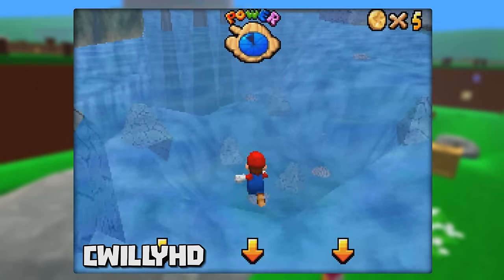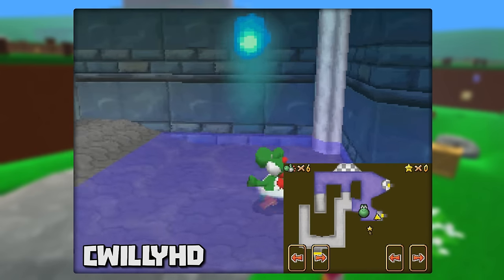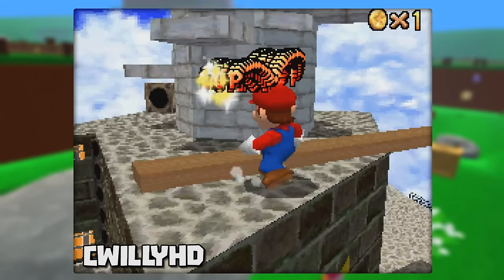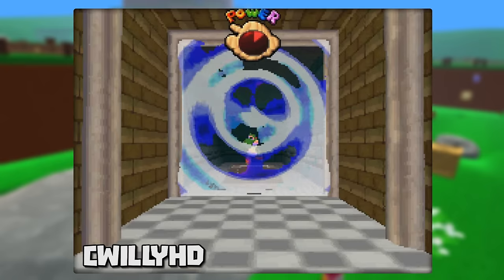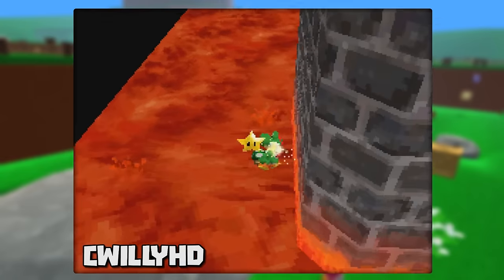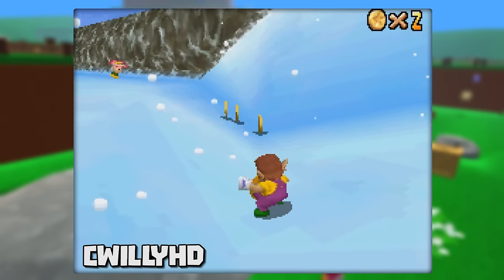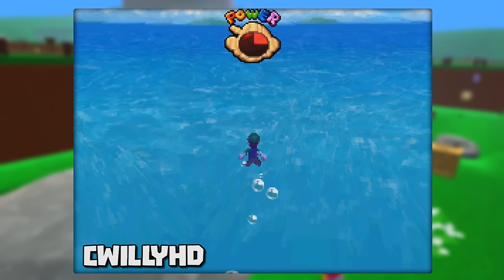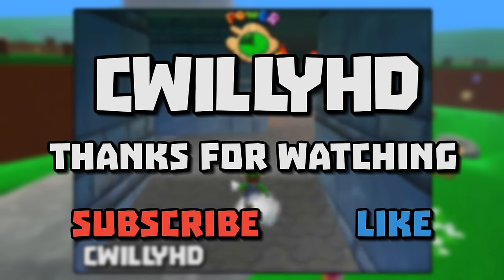Super Mario 64 DS Glitches - Game Breakers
Glitches Covered in this Video!
0:25 - On the Roof Early with any Character
1:26 - Enter the Basement Early / Walking Underwater
2:18 - Rabbit Key always on the Mini-map
2:36 - Riding a Koopa Shell with Yoshi's Tongue out
3:20 - Heavens Portal in Bob-Omb Battlefield
4:38 - 100 / Infinite Lives
5:10 - Bowser in the Fire Sea Early / With Yoshi
7:45 - Unlock Wario Early / Mirror Room Clip
8:24 - Walk on Water in Jolly Roger Bay
9:10 - Walk Underwater in Jolly Roger Bay
9:46 - Yoshi's Tongue / Immortal Star and Key Grab
10:25 - Out of Bounds in Wet-Dry World
11:16 - Walking Underwater in Wet-Dry World
11:52 - Glitched Bully in Snowman's Land
12:14 - Hat Duplication / Game Crash
12:42 - Hells Portal in Shifting Sand Land
13:06 - Out of Bounds in Shifting Sand Land
13:33 - Random Water in Tall Tall Mountain
13:53 - Mushroom Power-Up while Small
14:12 - Out of Bounds Outside the Castle
14:42 - Beat the Game Early with any Character / Die in the Credits

Some of these glitches can only be done on version 1 of the game. Sorry for not mentioning that!

See Ya!